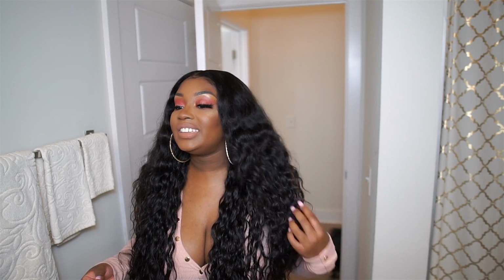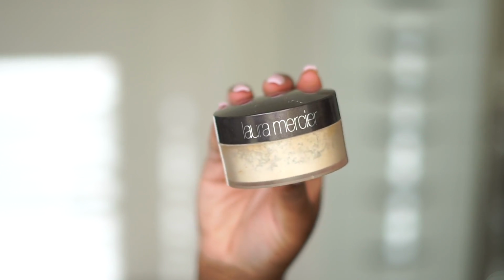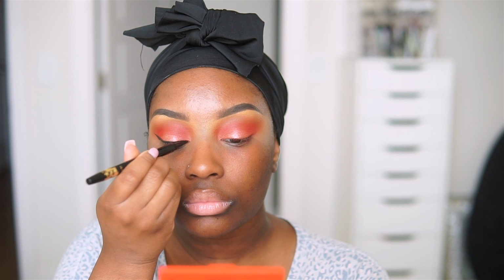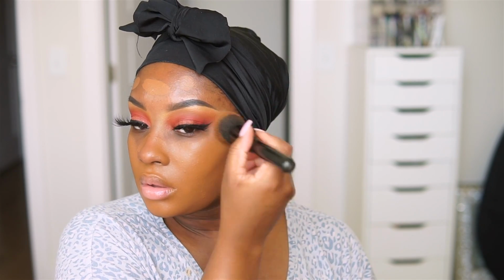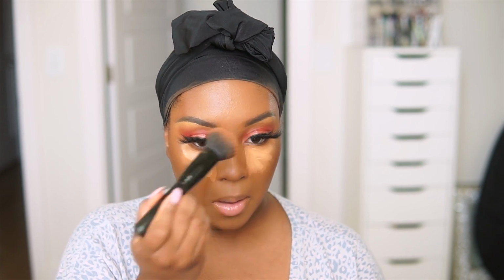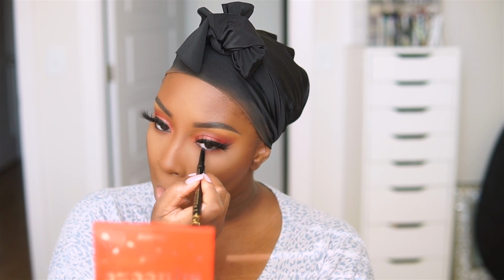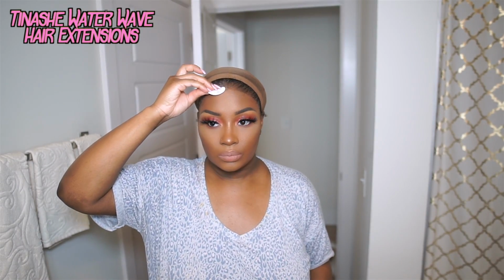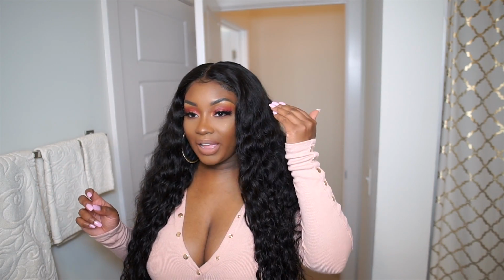Watch Me Transform | Summer Glow Up | Makeupd0ll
► Makeup products used in this tutorial: (working on this list now loves!)

► Hair Info: Tinashe Hair Brazilian Water Wave 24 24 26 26 with 20 5x5 closure

* Hair extensions provided by Tinashe Hair.

xoxo
Makeupd0ll